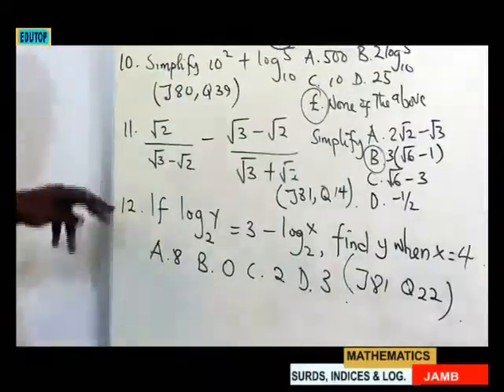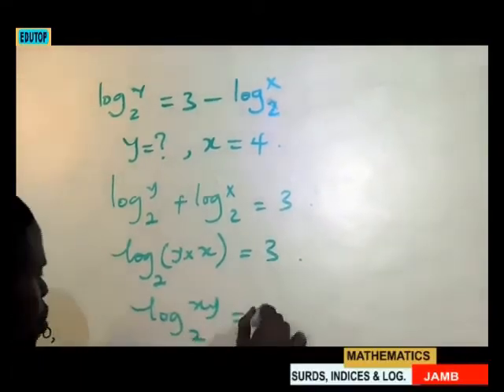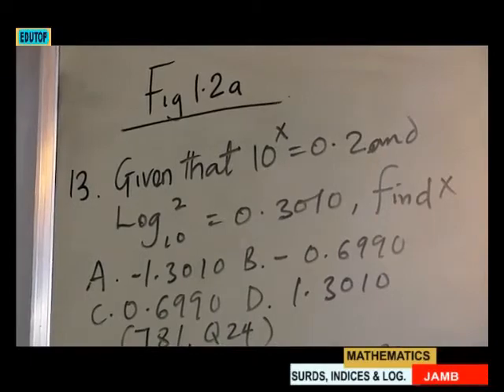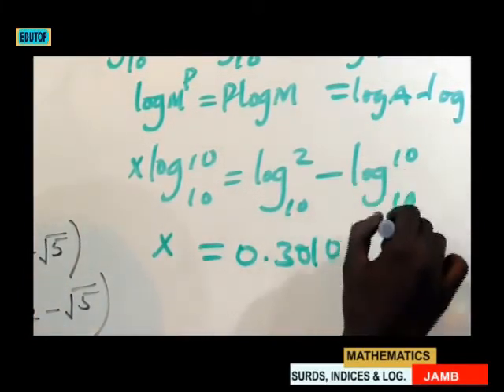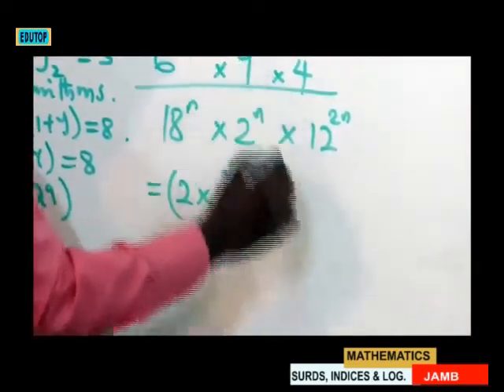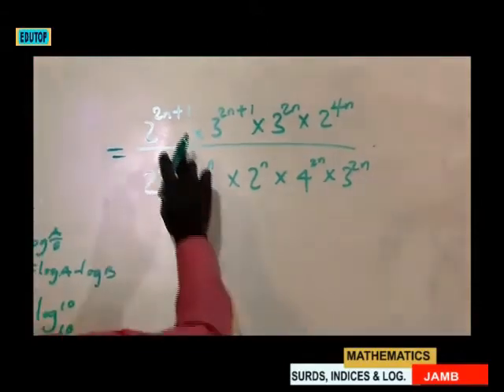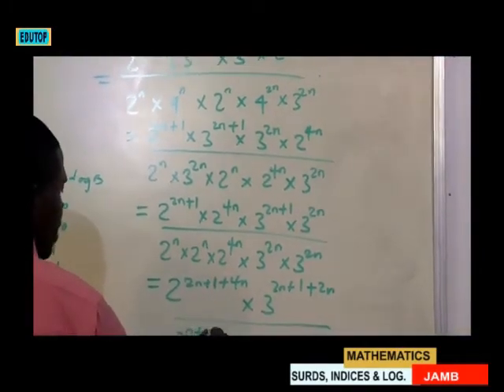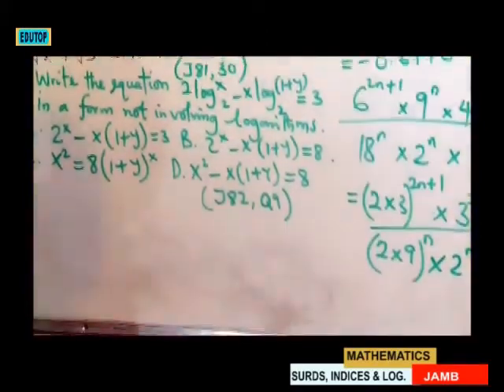(MATHEMATICS FOR JAMB STUDENTS PART 1) Lesson 14